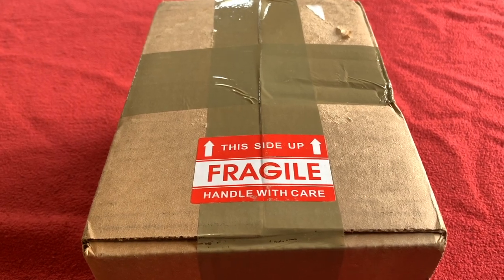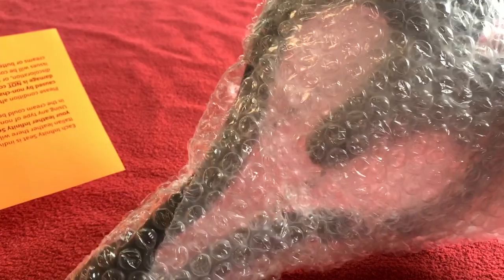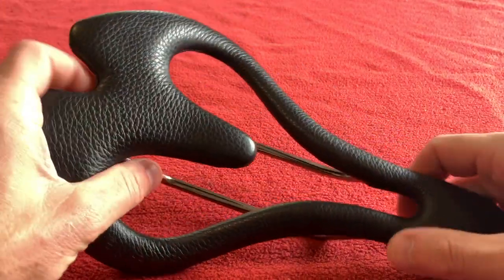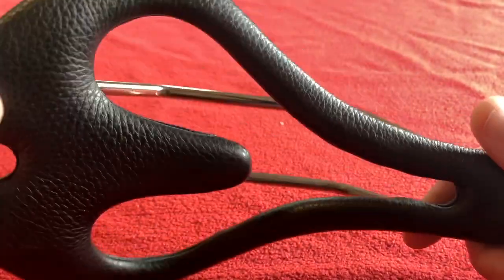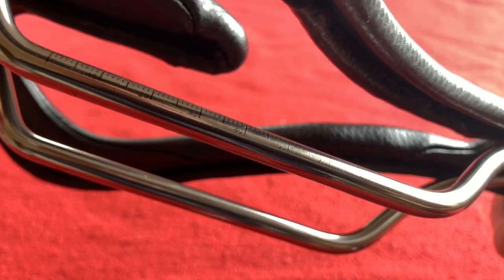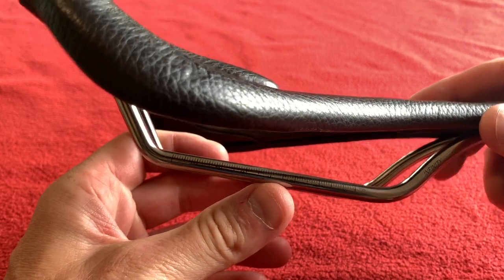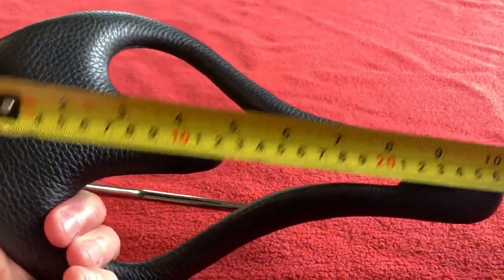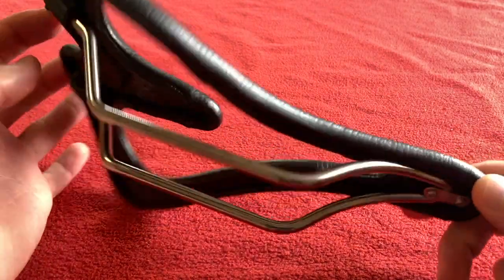Infinity Bike Seat E2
Lets unbox my new E2 seat and have a look around.

The E2 is ideal choice for Ultra Cyclists, Road Cyclists, Triathletes, Tandems and Touring cyclists.

Ideal for any type of pelvic inflammation either male or female. It relieves butt bone pain and protects your perineum/pubic bone area.

It features our signature full-cutout design frame covered with an 1/8 inch foam and individually, hand-crafted in genuine Italian leather.

The dimensions are 10 1/4 in (260.35 mm) by 6 ½ in (165.1 mm). Weight: 245 grams.